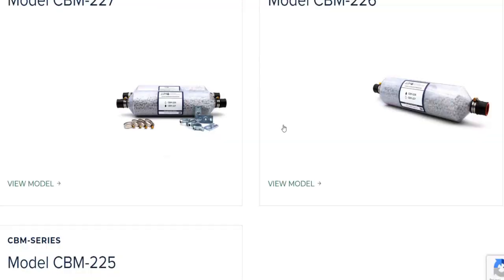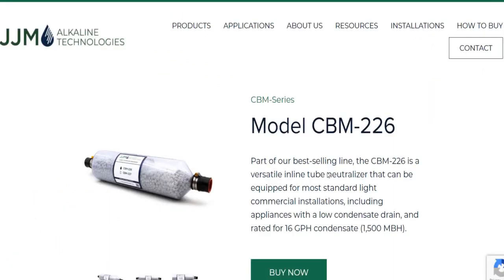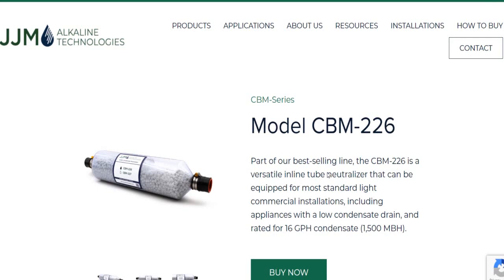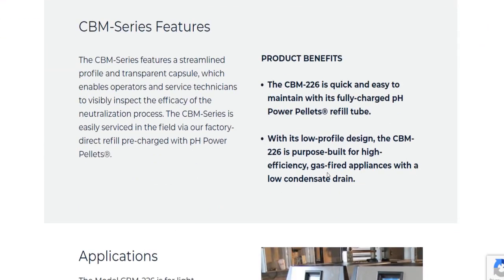Talking Drain Slime with HVAC Tech Jessica